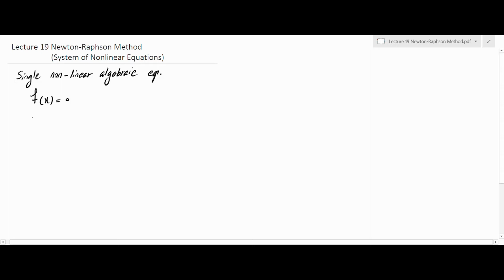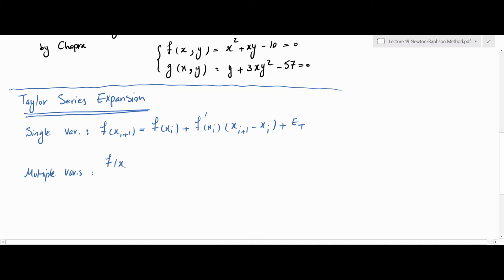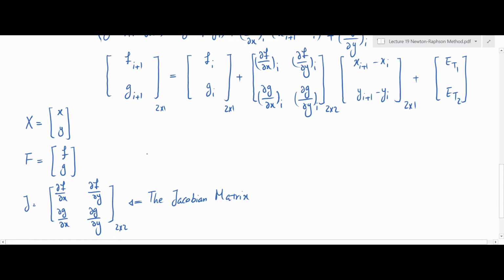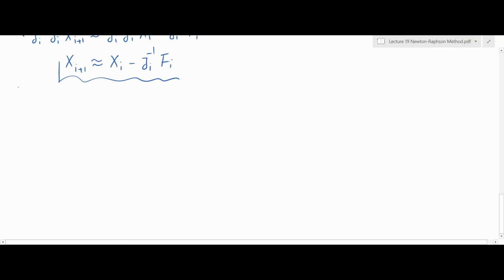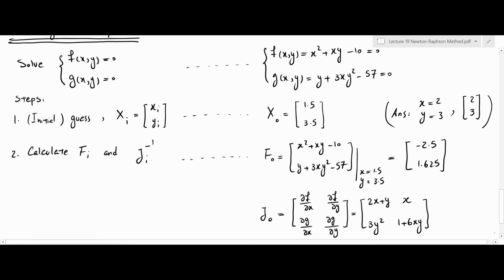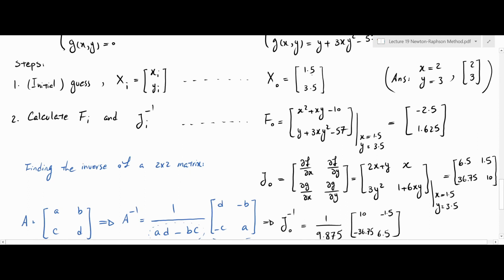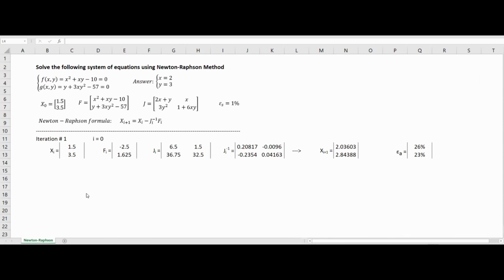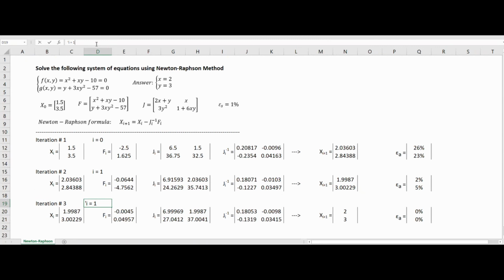Lecture 19 - Newton-Raphson Method (System of Nonlinear Equations)